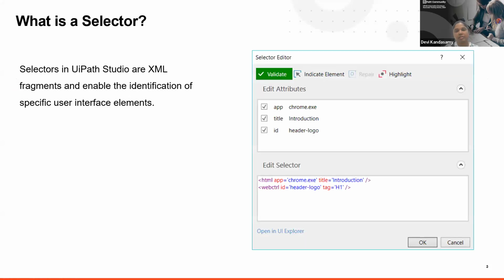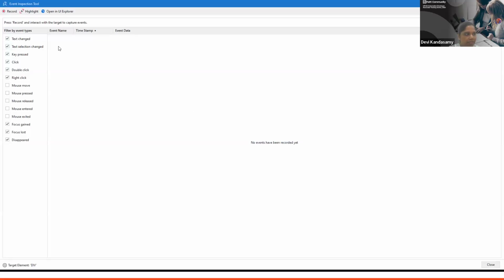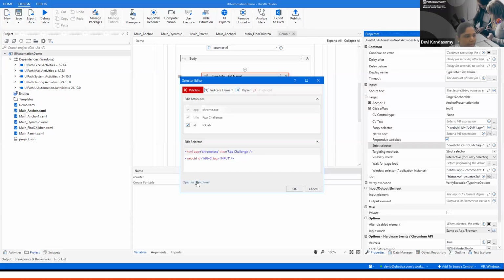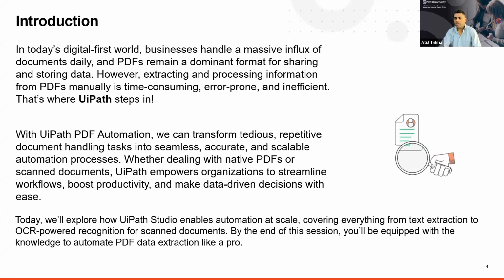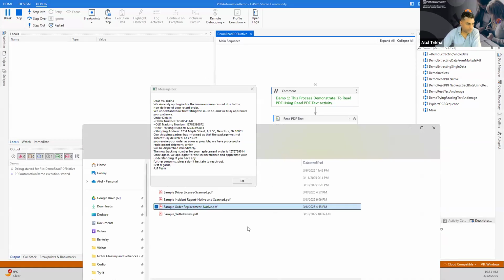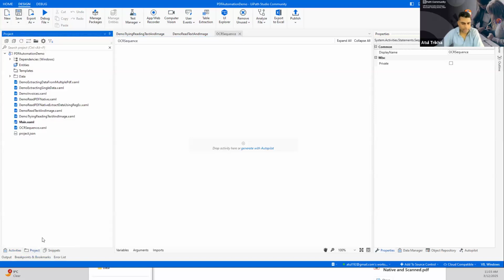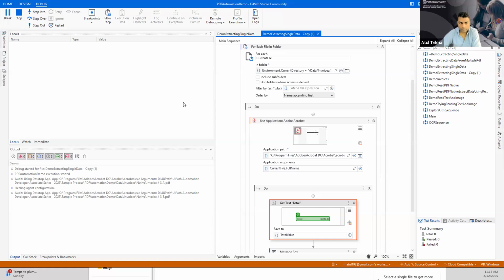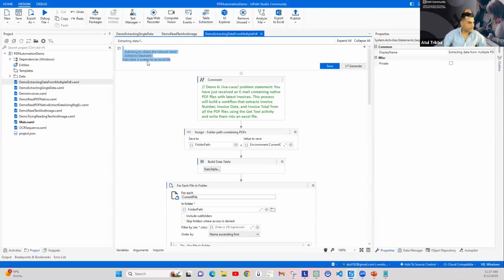UiPath Automation Developer Associate Training Series 2025 - Session 4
Please join us for session 4 of the Developer Associate series, where we will cover selectors in Studio and PDF Automation in Studio.

Topics covered:

Selectors in Studio
PDF Automation with Studio
Required self-paced training to be completed for this session:

PDF Automation with Studio - 2 modules - 1h 15m - https:/
⁉️ For any questions you may have, please use the dedicated Forum thread. You can tag the hosts and mentors directly and they will reply as soon as possible.